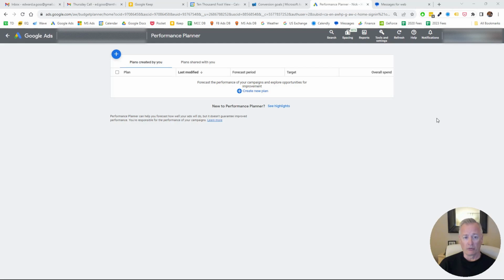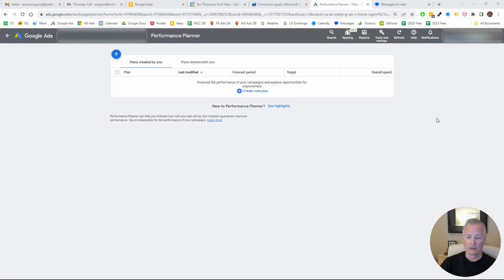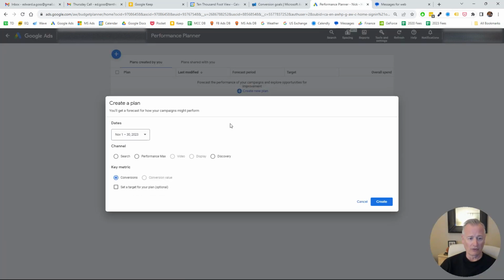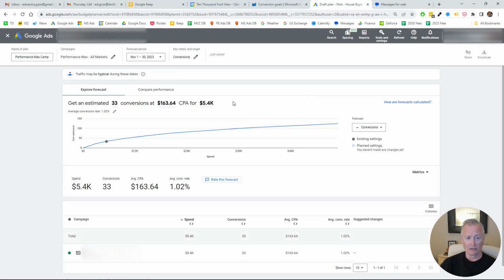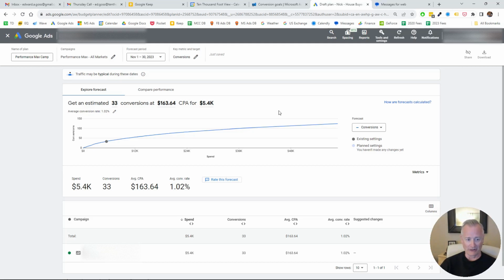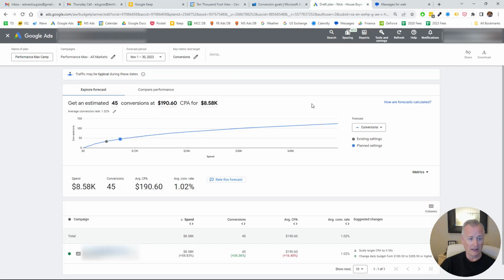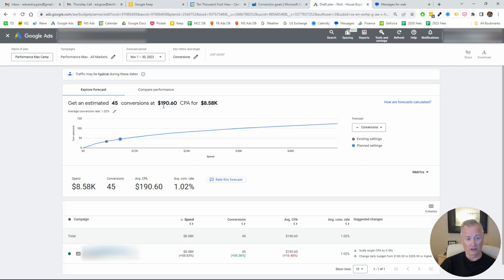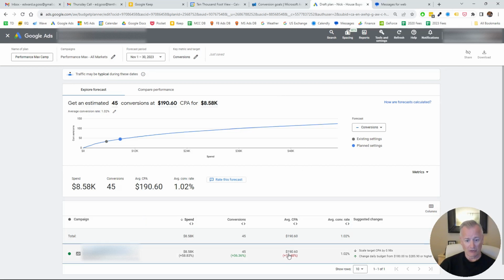Use Performance Planner for Quick Simple Projections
Performance planner can help you quickly and easily run cost scenarios for increasing conversions. Importantly, the tool utilizes baseline performance along with seasonality, projected changes in demand/competition and other factors in the calculations.

Is it 100% accurate? No, not at all, but it should give you a pretty good ballpark for what to expect.